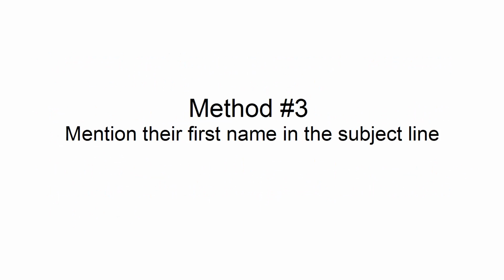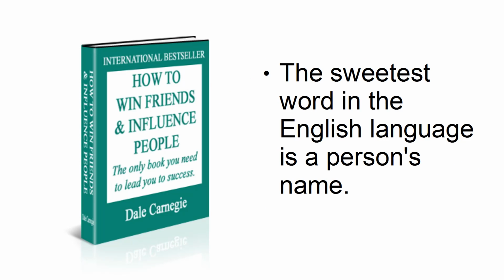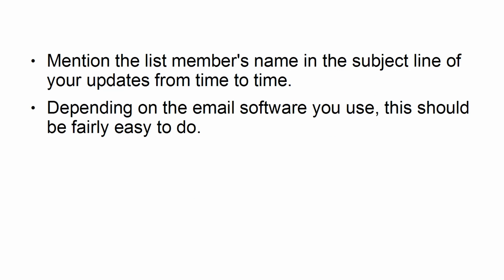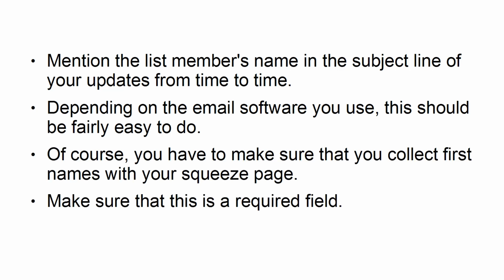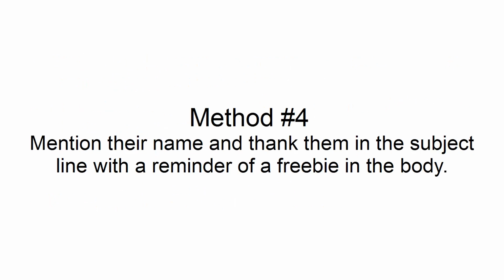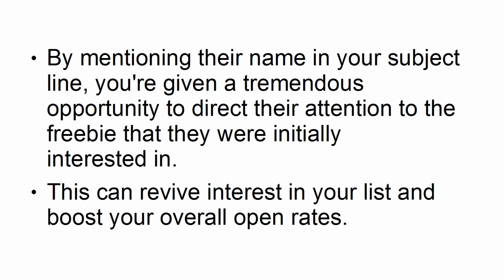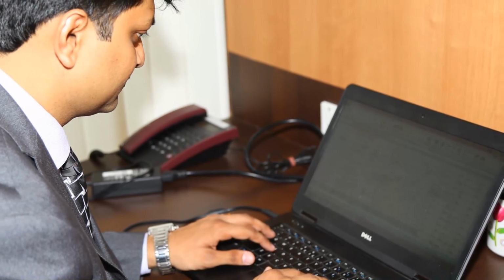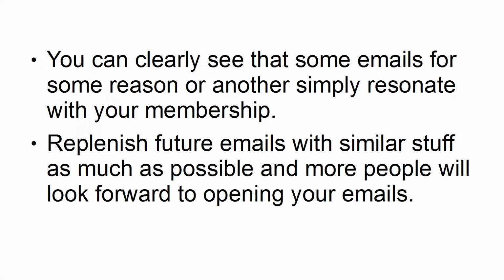video 01, Top 5 Ways to Revive Non-Responsive Lists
Top 5 Ways to Revive Non-Responsive Lists